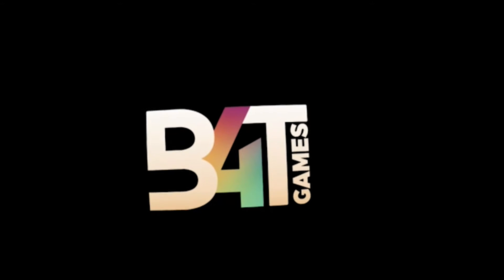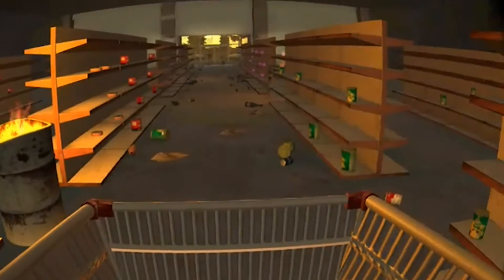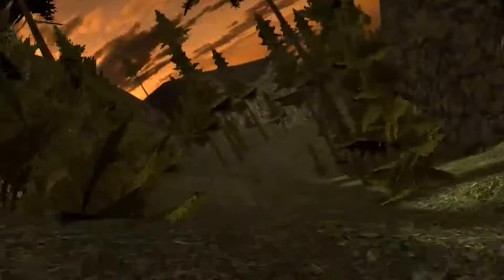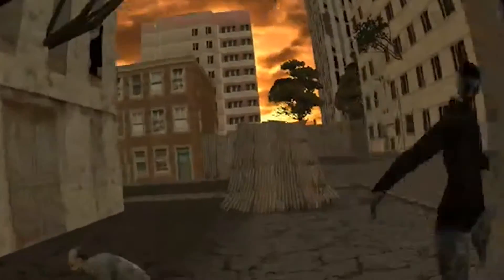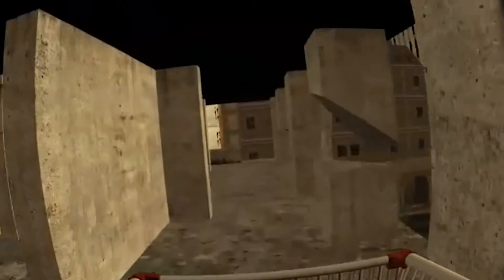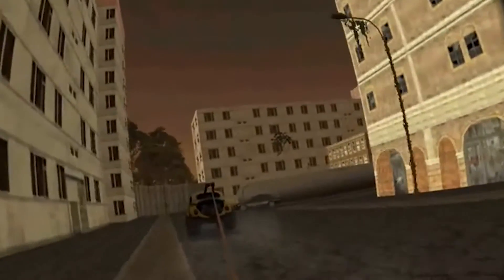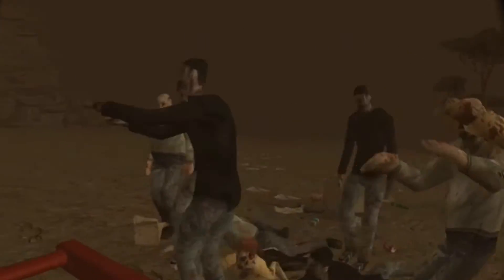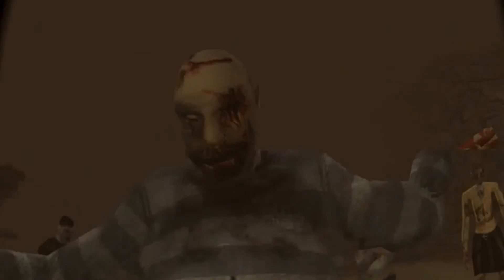Zombies in VR! Zombie Rush Coaster for Daydream VR Hands-On Review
Daydream District is back with this hands-on review of Zombie Rush Coaster for Daydream VR!

Zombie Rush Coaster is a roller coaster without rails. The Zombie apocalypse is finally here and you have to escape from the Zombies in a shopping cart...

Is the game worth the 0.99 € asking price? Find out in this hands-on review!